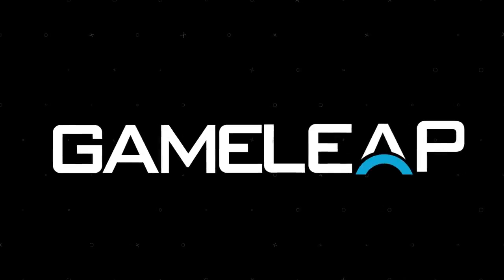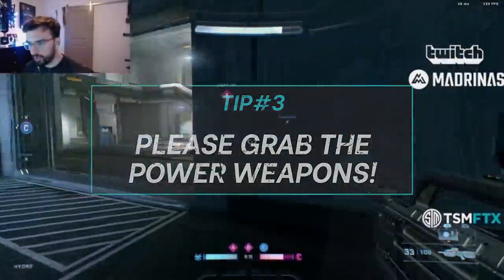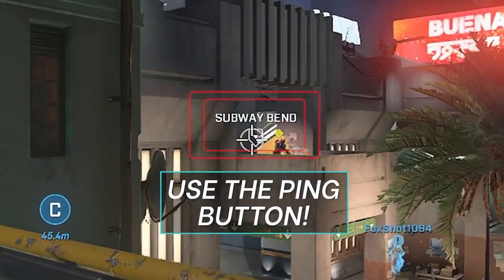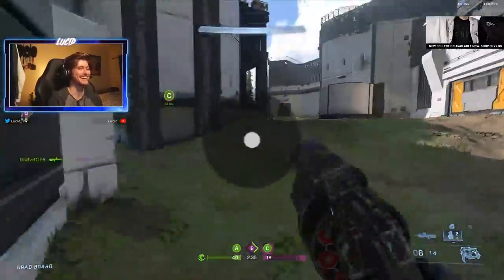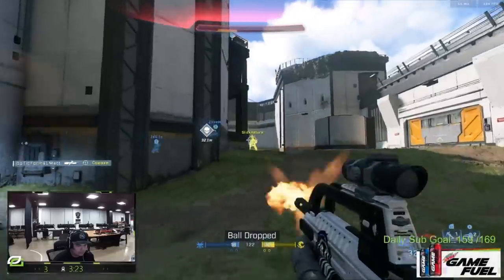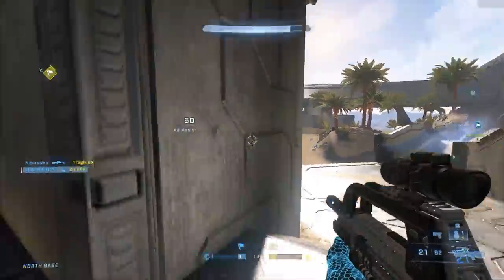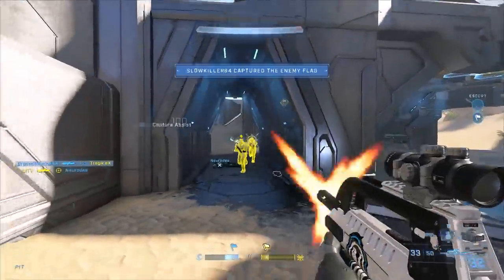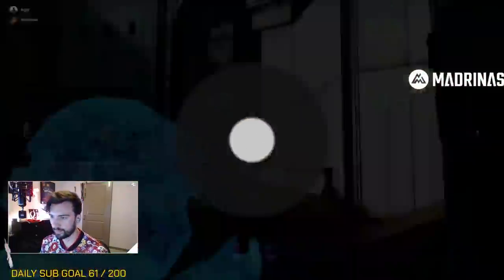20 TIPS I WISH I KNEW Before I Hit ONYX - BEST MECHANICS and Tricks - Halo Infinite Guide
^ ONYX TIPS AND TRICKS ^

^ JOIN NOW FOR ADVANCED COURSES ^